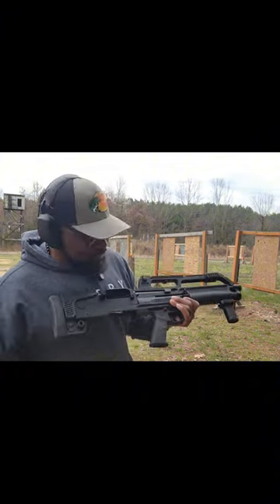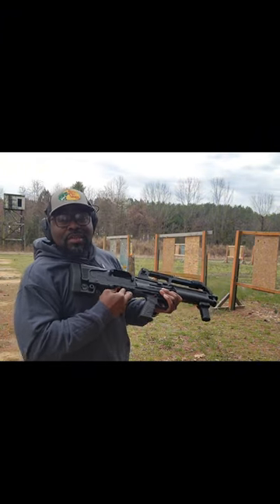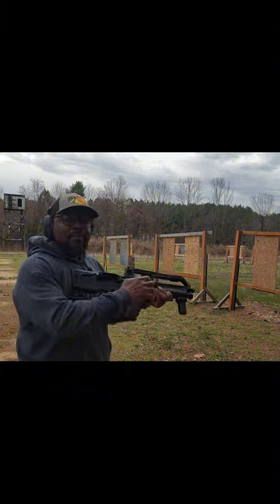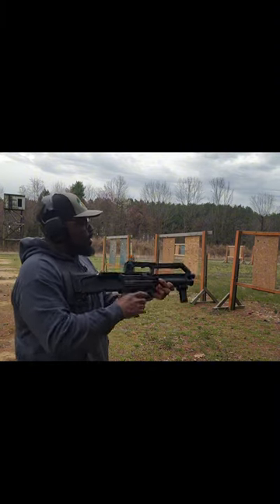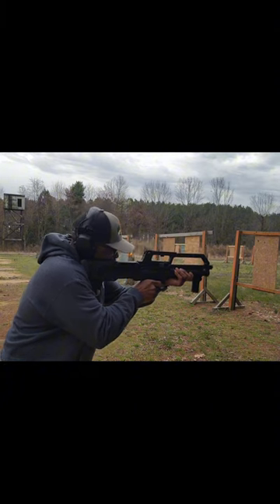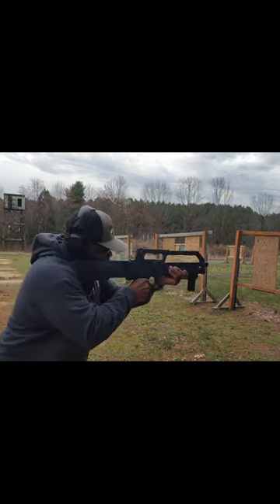Sneak peek Hatsan bulltac Light loads and 6 shot